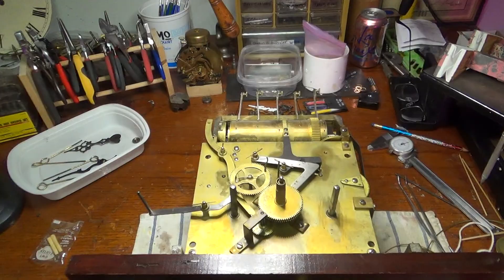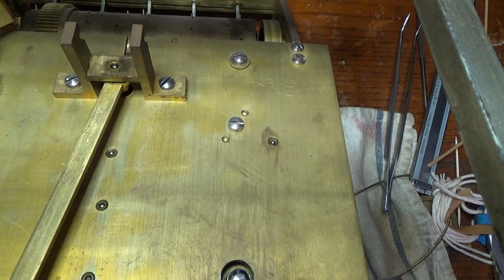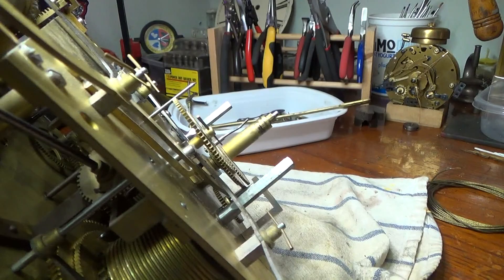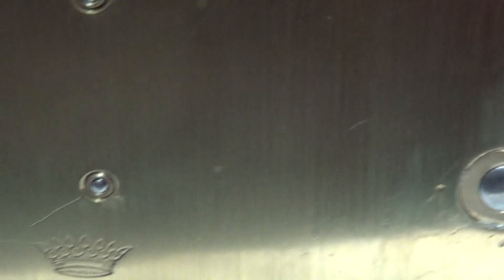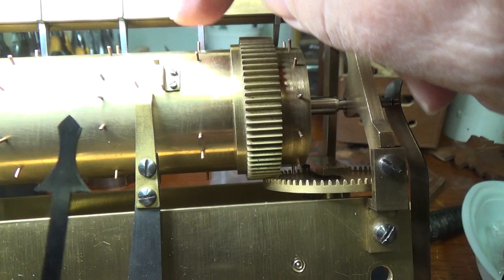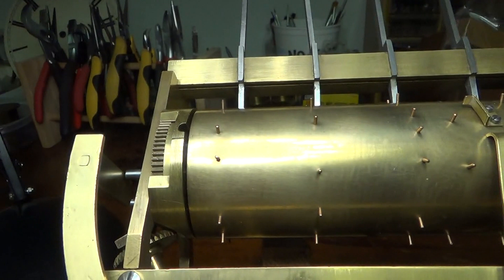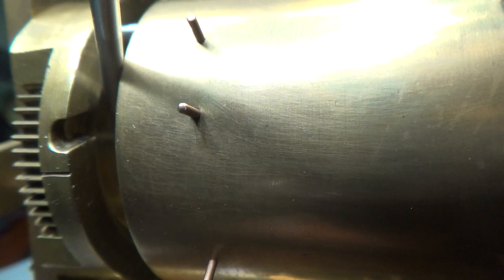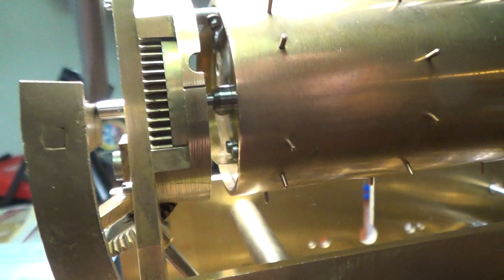1914 Herschede Two Weight Chime Movement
clockrepair Describes an "oddball" Herschede two-weight chime movement and explains how it works. Also, discusses differences from another version of this movement.